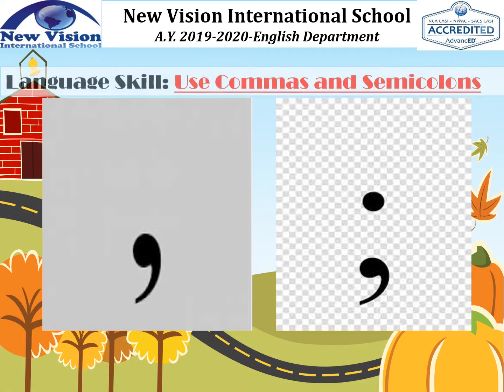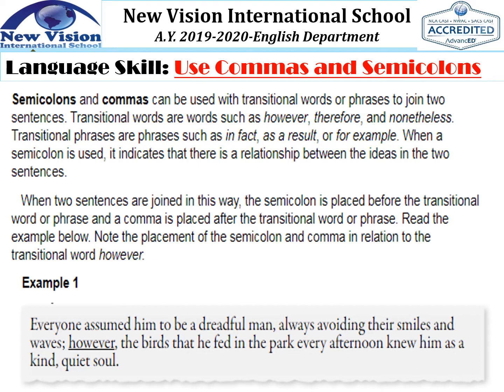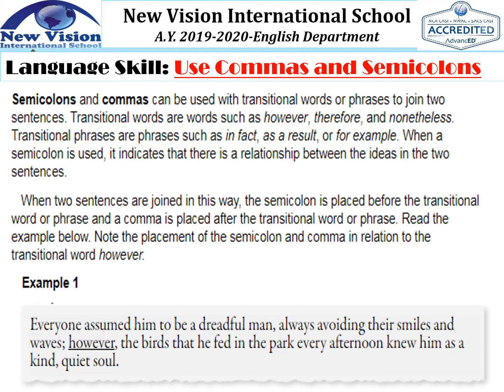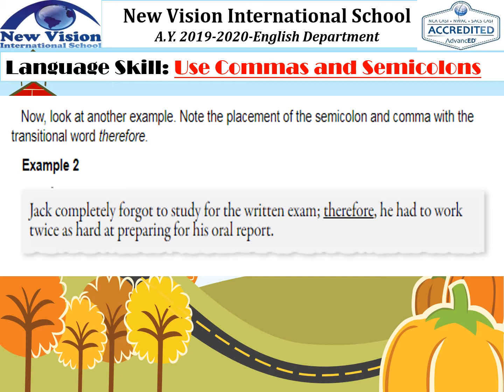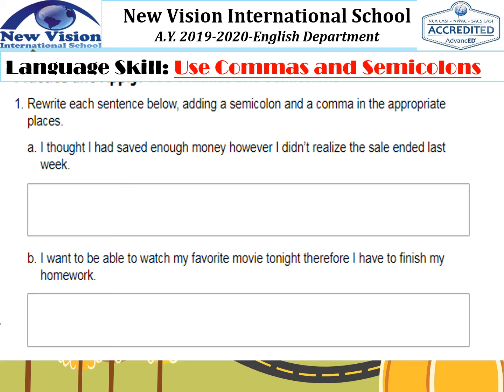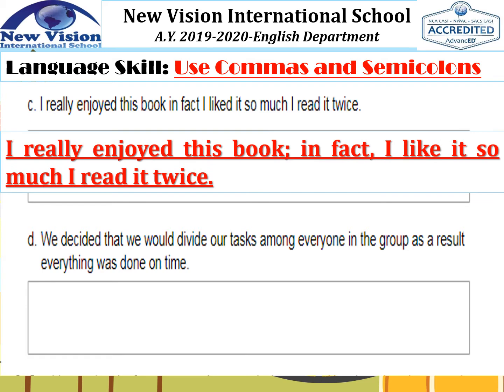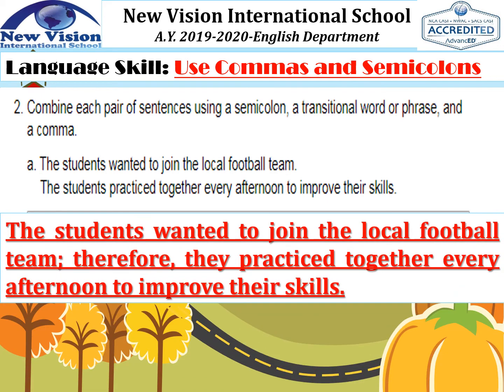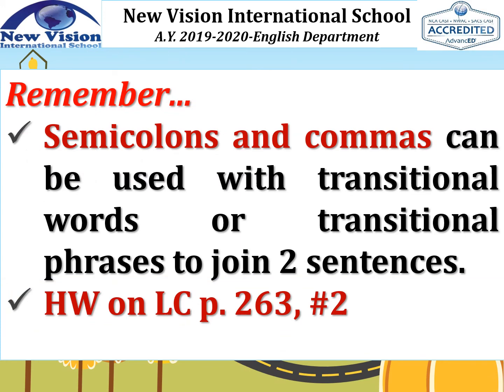W15.3 GRADE 7 GRAMMAR